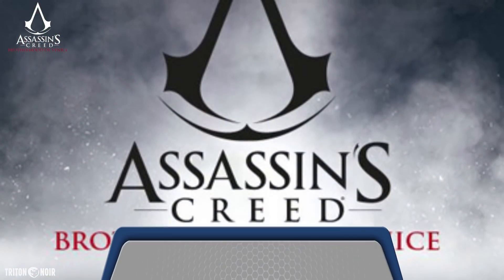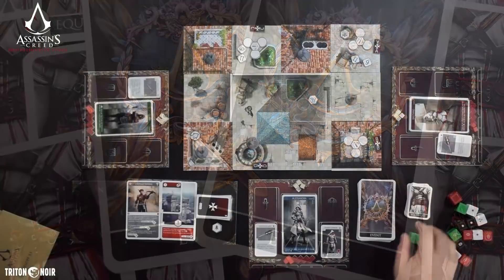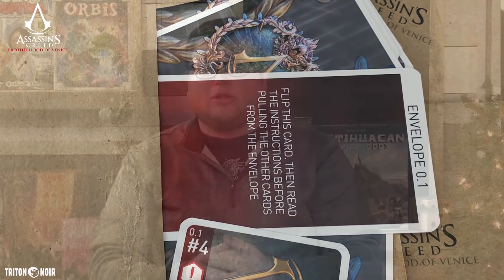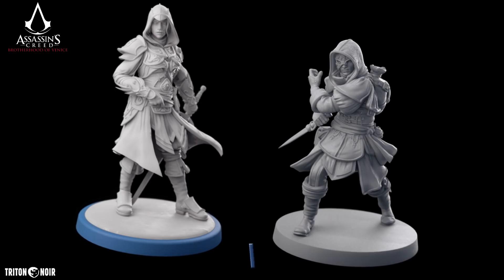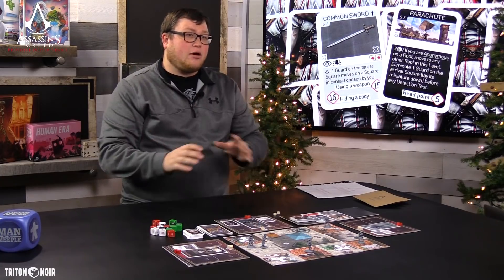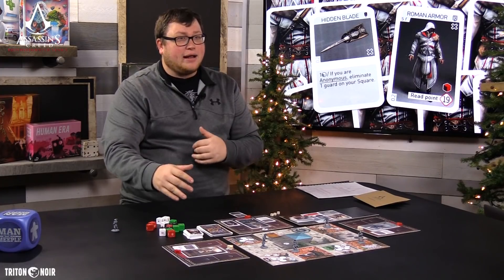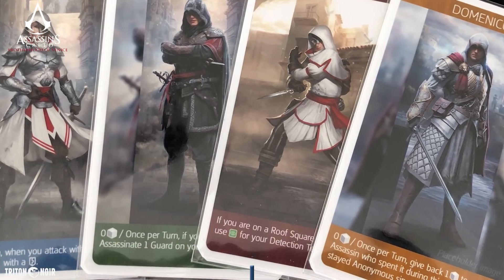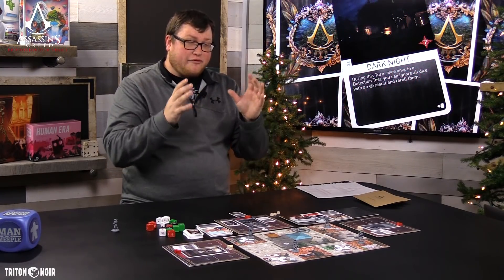Assassin's Creed: Brotherhood of Venice Preview by Man vs Meeple (Triton Noir)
*UPDATE* - There are actually 20 missions, NOT 12 as originally stated in the video!  This is reflected on the actual Kickstarter page itself!

1-4 Players
30-120 Minutes
14+ Years of Age

NOTE: THIS IS A PAID Pted Upon LaunchREVIEW.